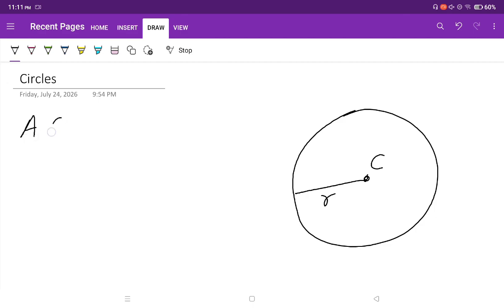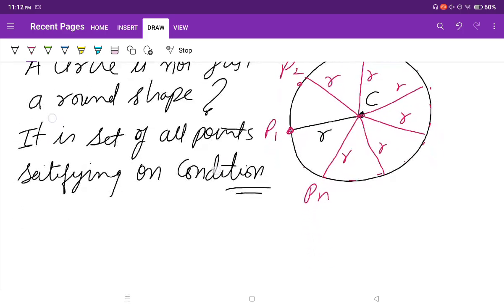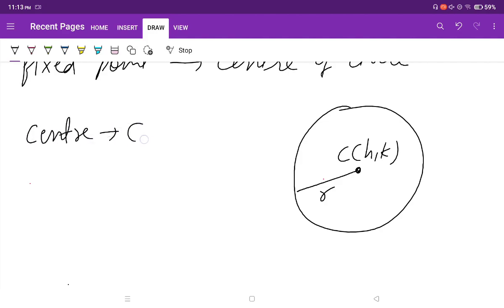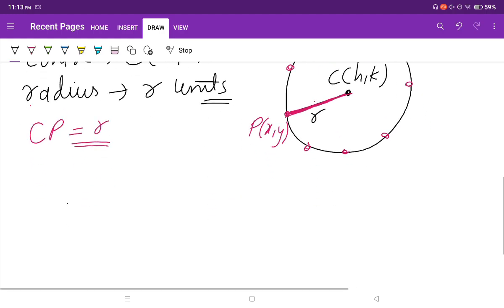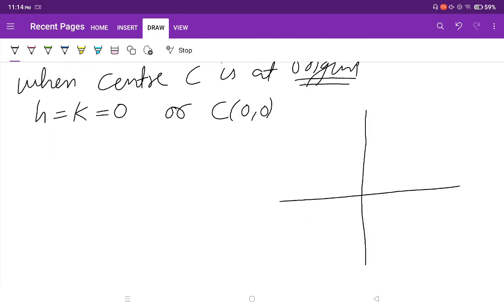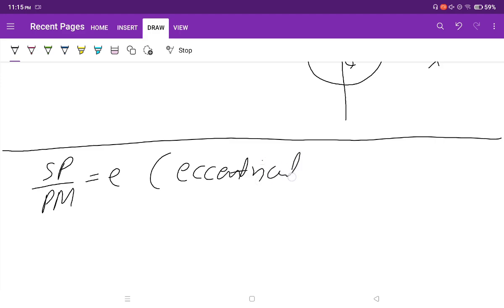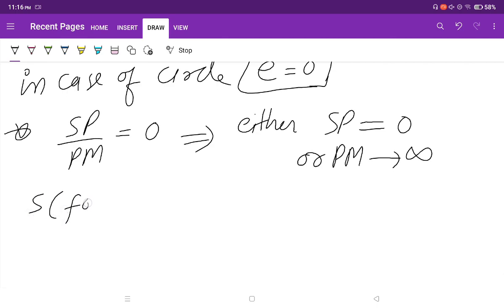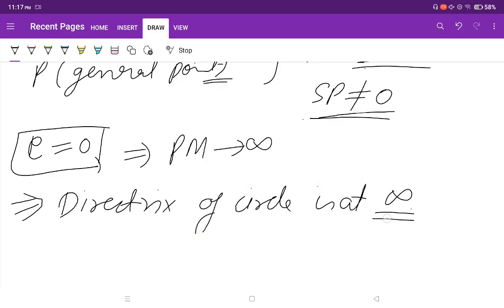Equation of a Circle from First Principles | Class 11 Mathematics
How do we derive the equation of a circle instead of simply memorizing it?

In this video, we start from the geometric definition of a circle as the locus of a point whose distance from a fixed point remains constant. Using the distance formula, we derive the standard equation of a circle step by step from first principles.

Perfect for Class 11 CBSE students and JEE aspirants who want to understand the concept behind the formula.